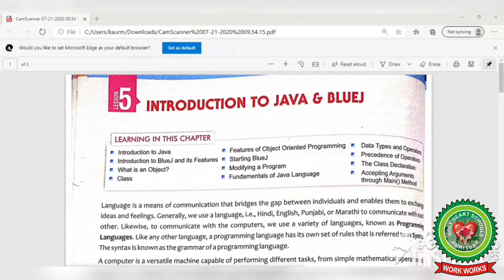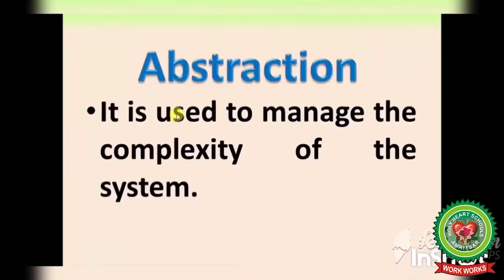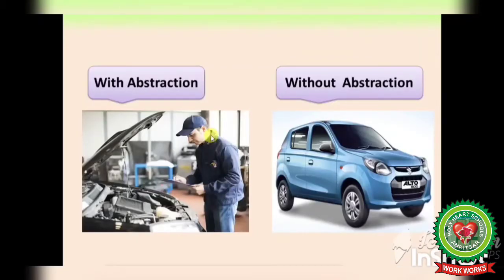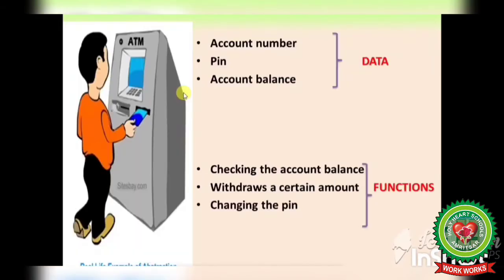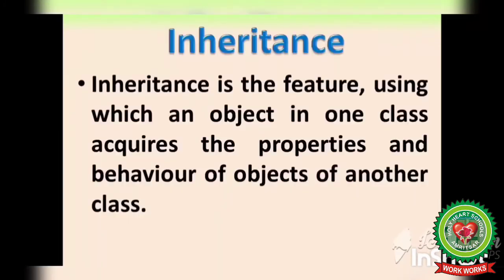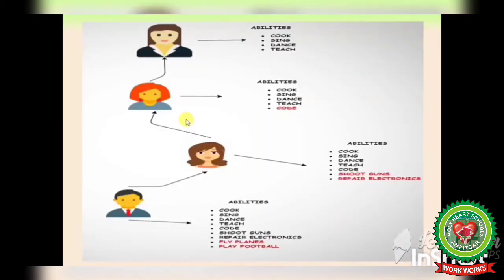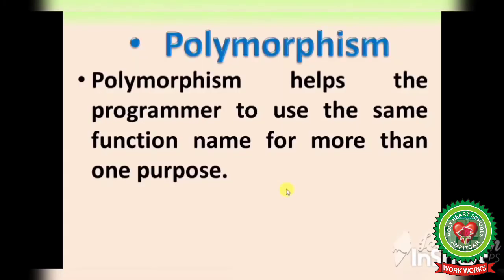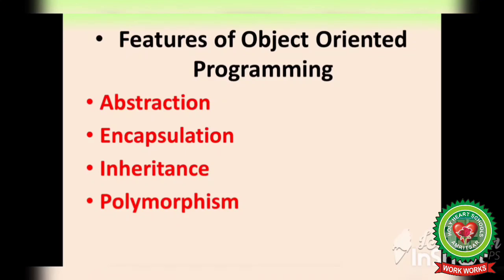Introduction to Java & Bluej|video 3| Class 8 |Computer| Holy Heart Schools